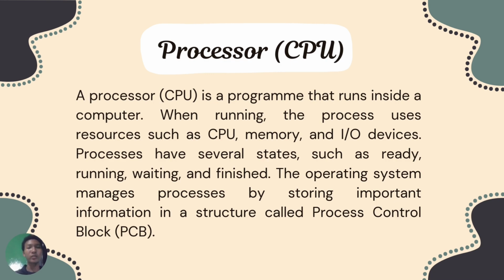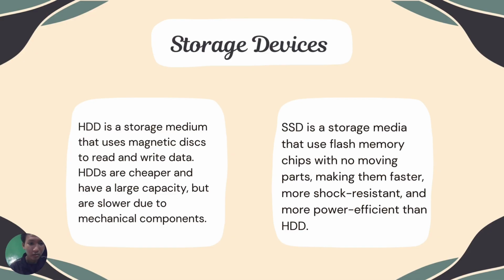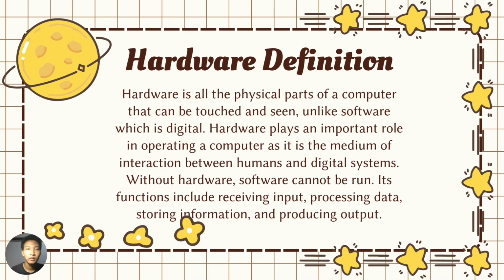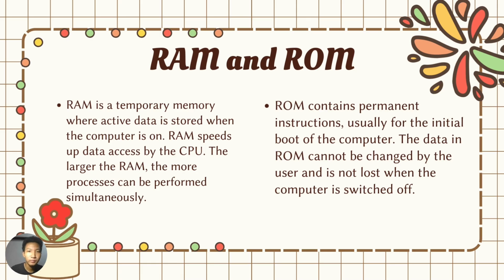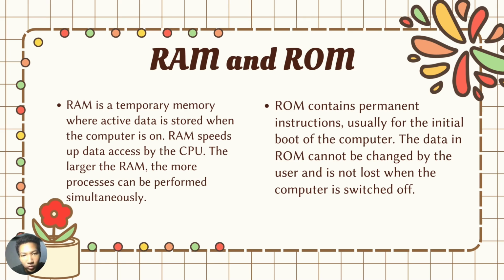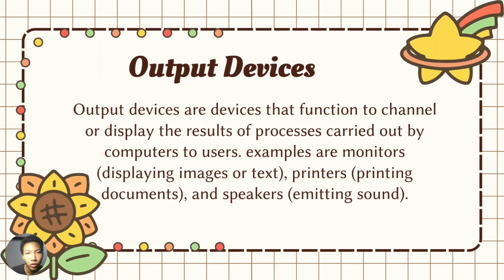PROJECT UTS BAHASA INGGRIS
Nama: Ardiyanto
NIM   :63241010
Kelas :63.2A.30
Mata Kuliah : Bahasa Inggris